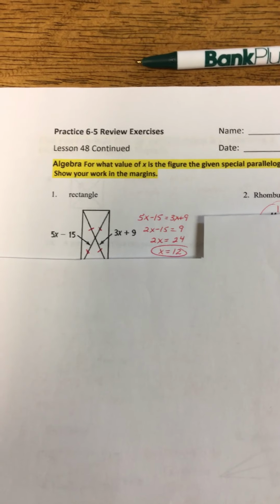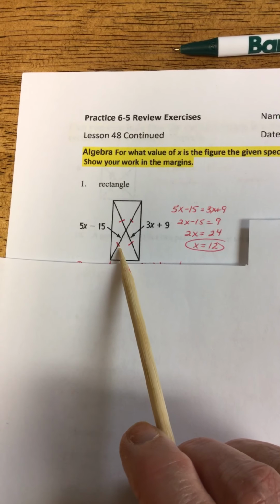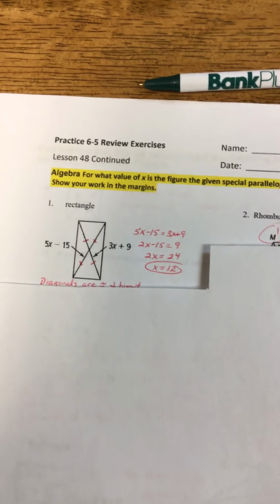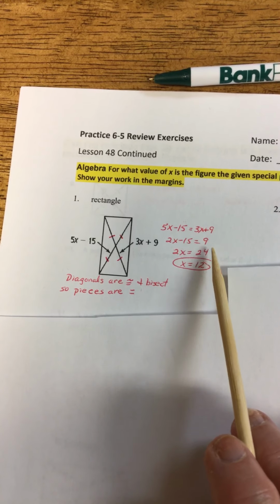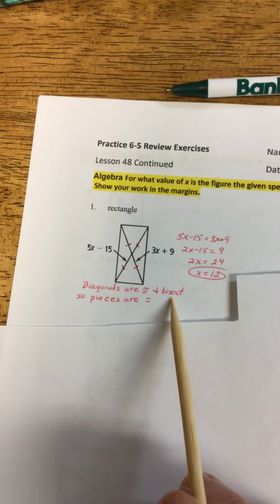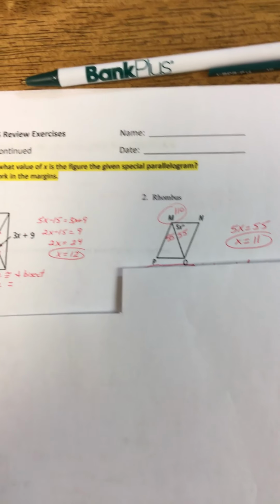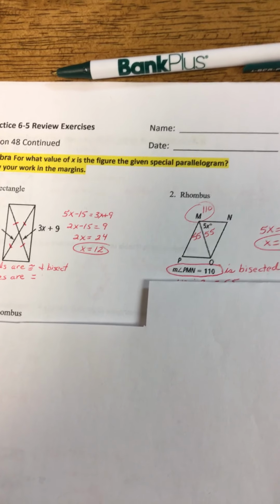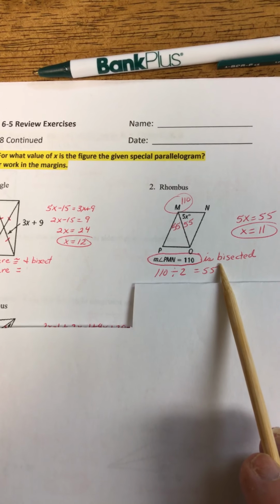Practice 6-5 Review Exercises 1 - 8